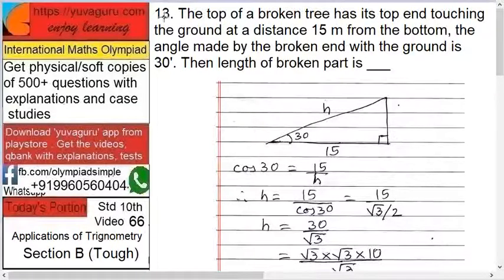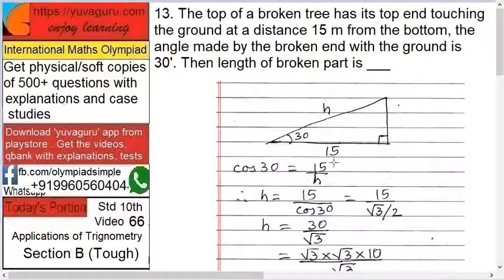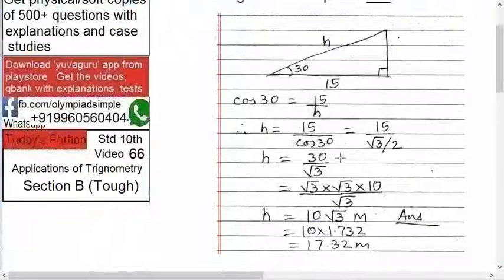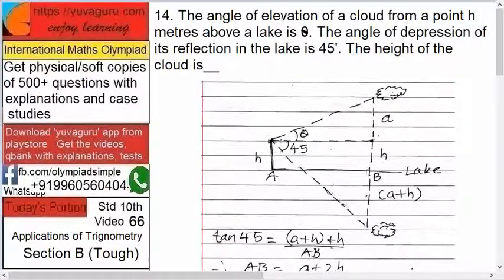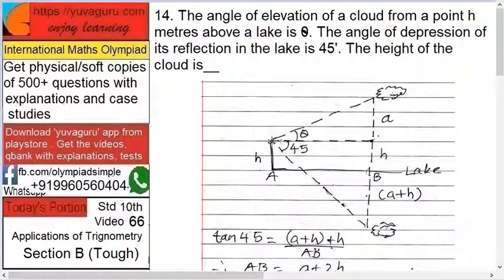66 IMO Inter Maths Olympiad Video Std 10 Applic of Trign free Video1 by Vishal Mantri